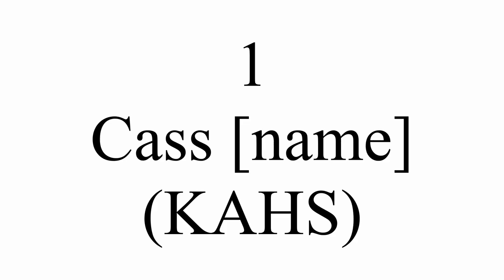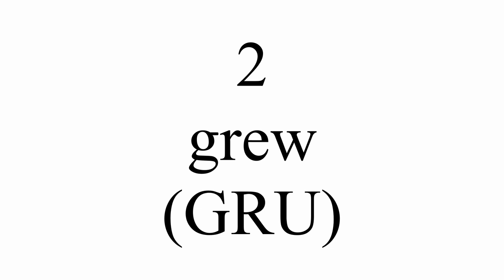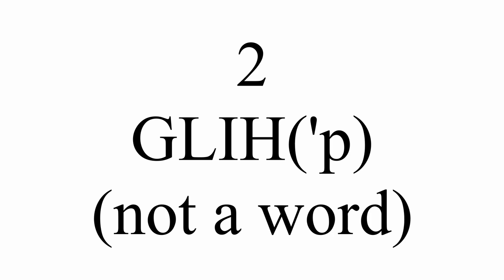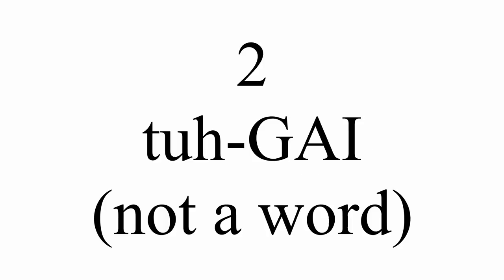Strong K vs Strong G Minimal Pairs | Train your Ears for American English | English Hacks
YouTube Memberships Shoutouts (for the "English Hacker" level): Andrii Holovko, Rafal Ficek